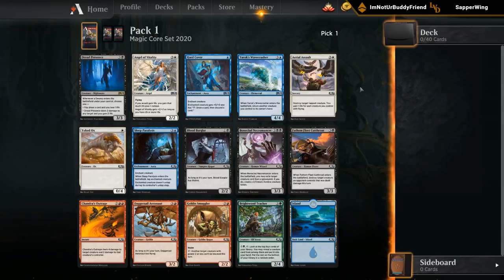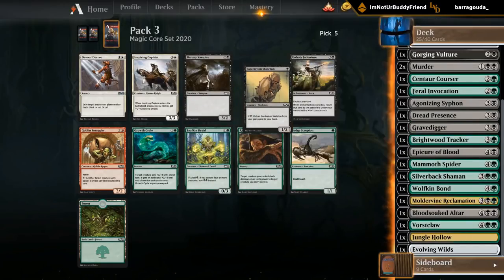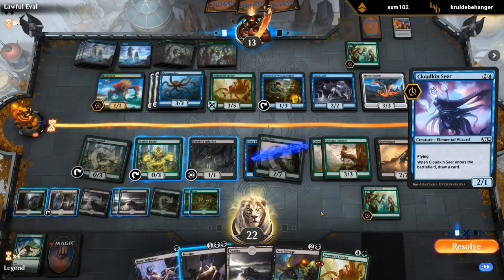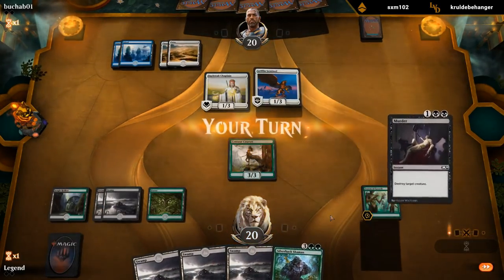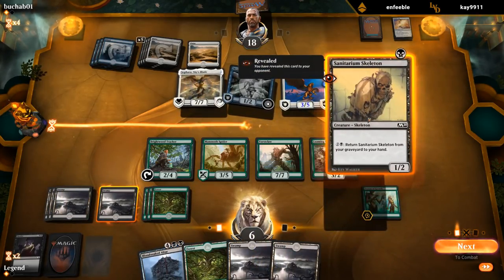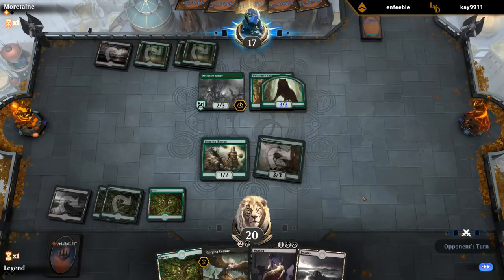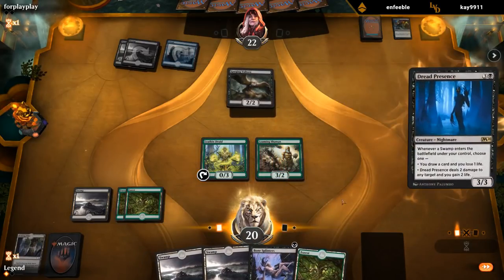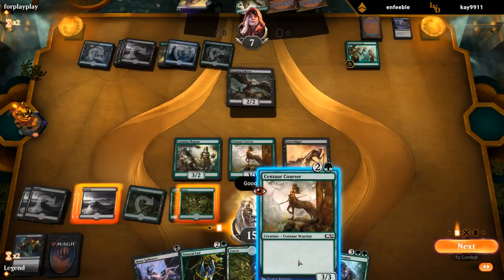MTG Arena - M20 Traditional Draft #3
Core Set 2020 Traditional Draft on Magic: The Gathering Arena.

Match 1: 29:37
Match 2: 01:06:21 ★
Match 3: 01:38:13
Match 4: 02:07:48